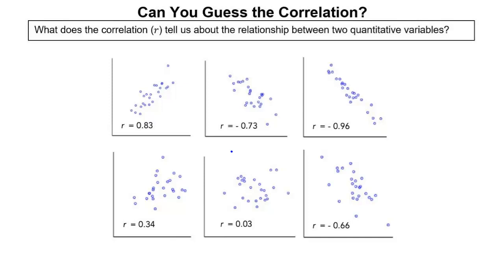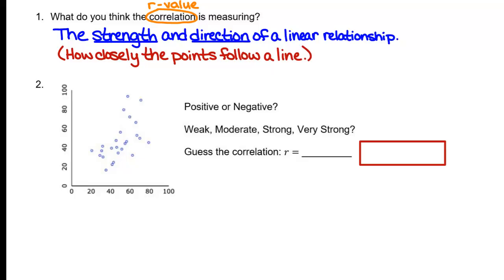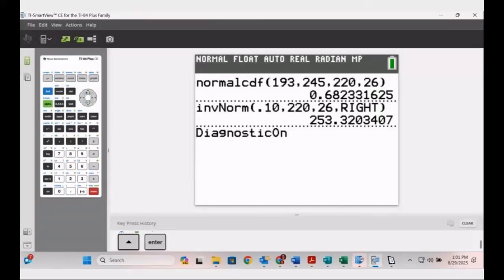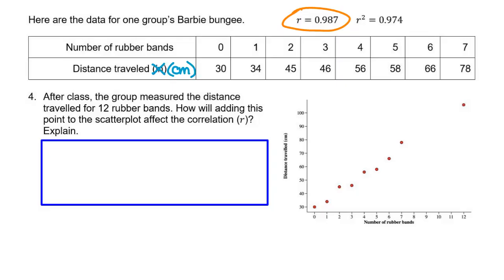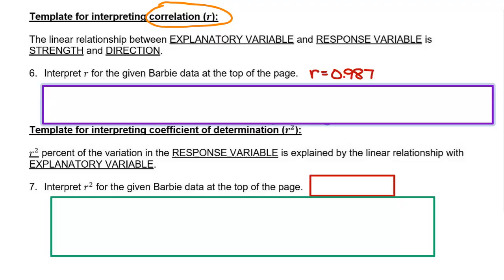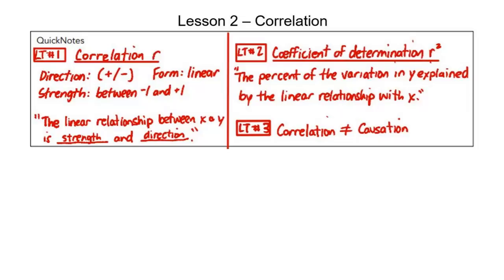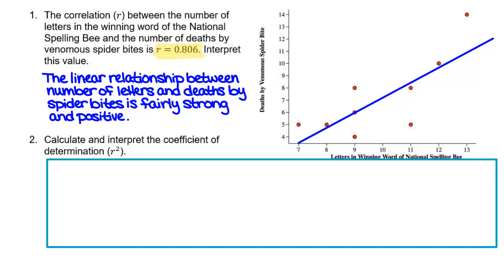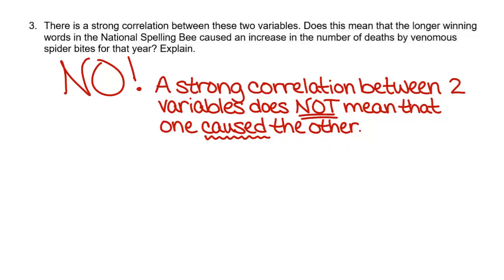AP Statistics Friday 8-29 Correlation